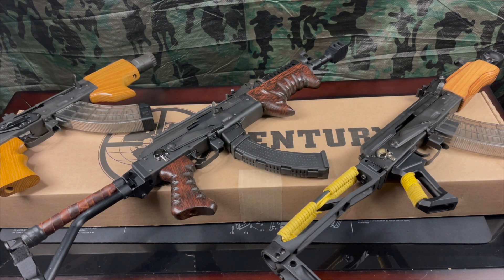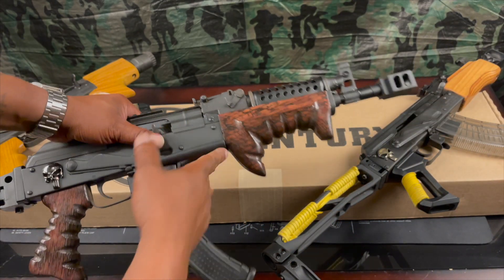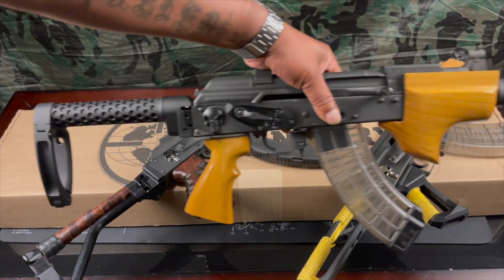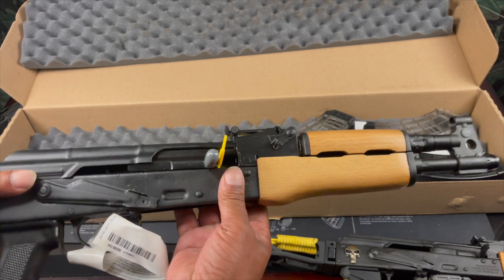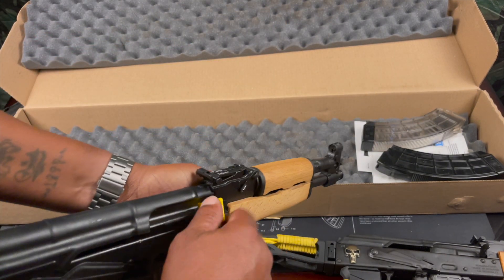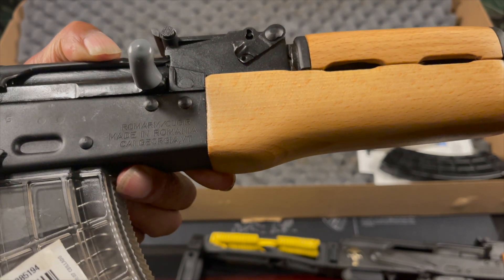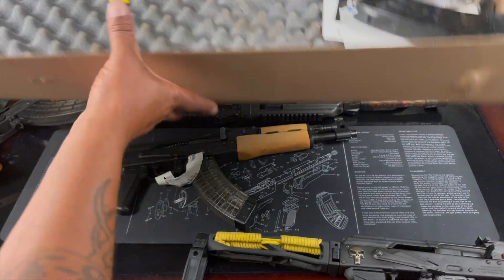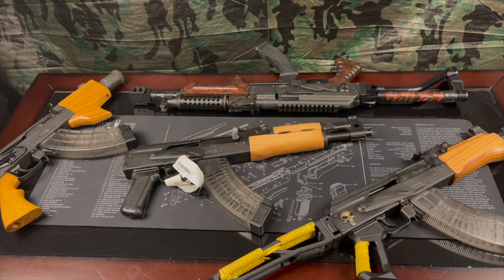Draco Unboxing Review! New Addition To The Draco Family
In this Draco Unboxing review,  have the Micro Draco, The Mini Draco, and The NAK9 Draco. The only one I was missing was the Full-Size Draco. Not anymore, I have one now and I can’t wait to do my thing to it.